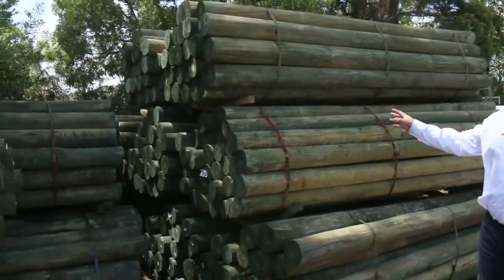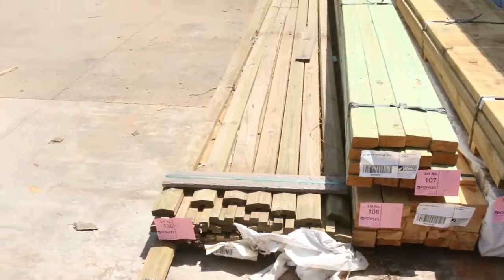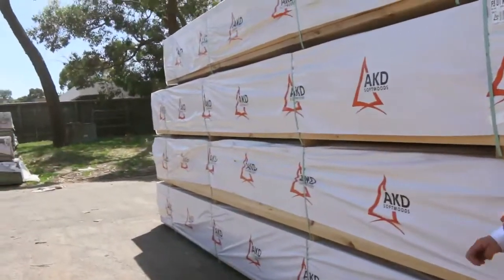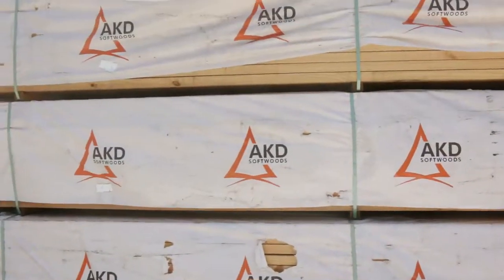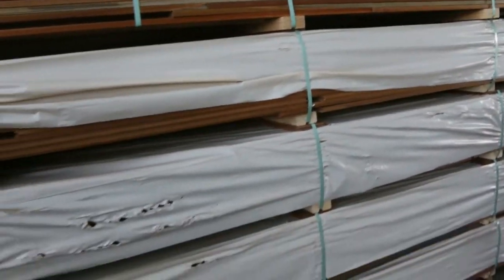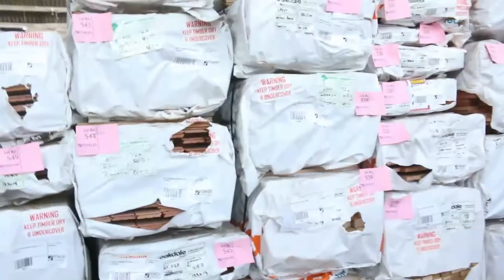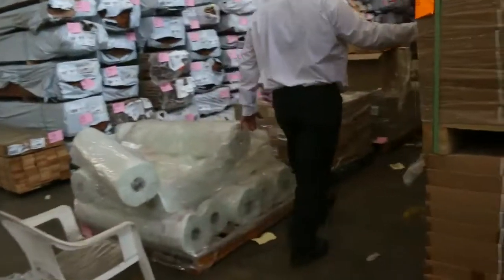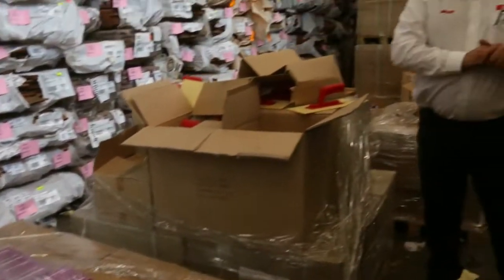Timber Auction 29th Jan 2020